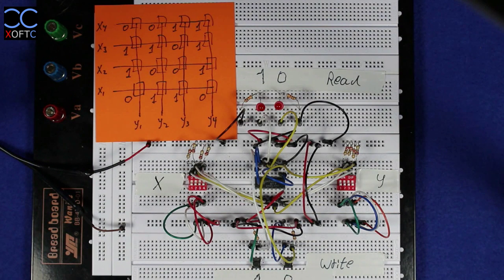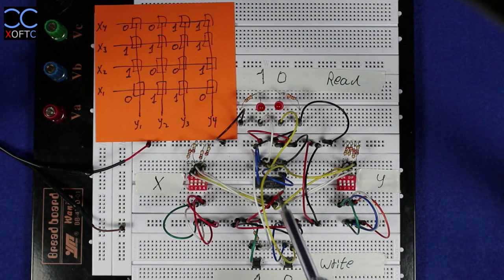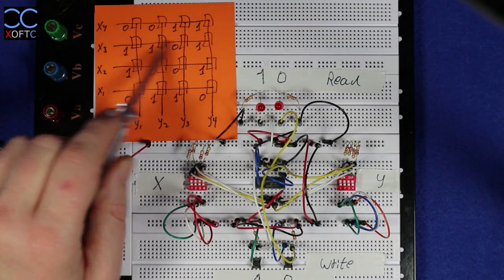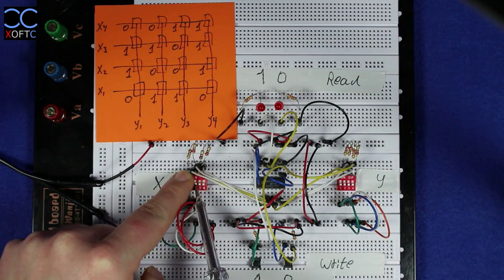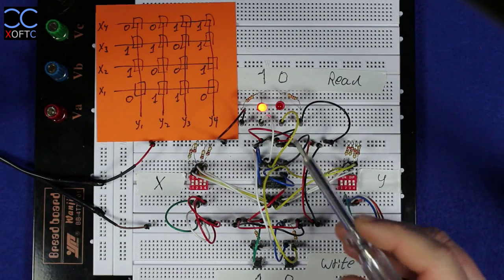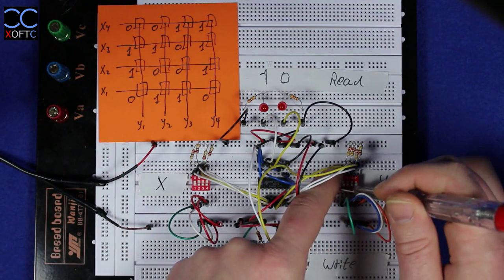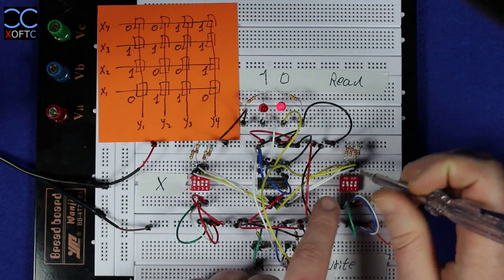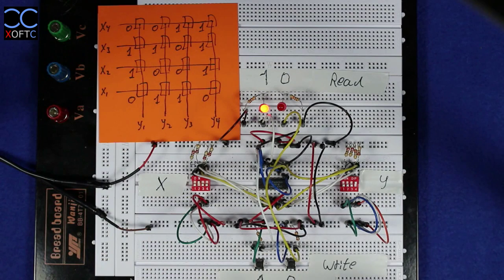Reading and Writing RAM Memory - Part 1